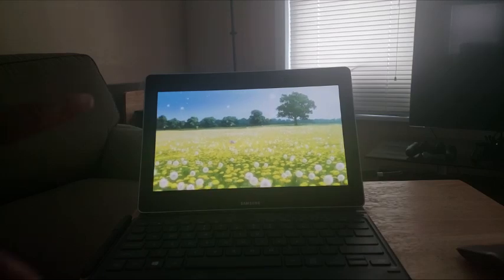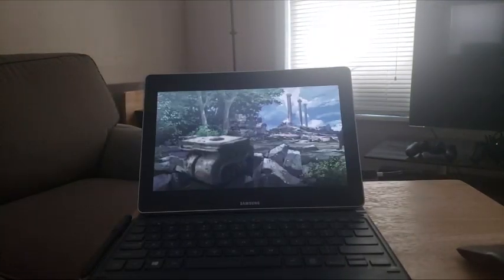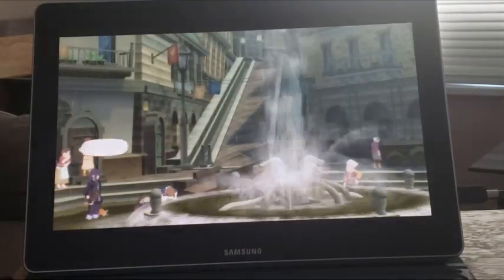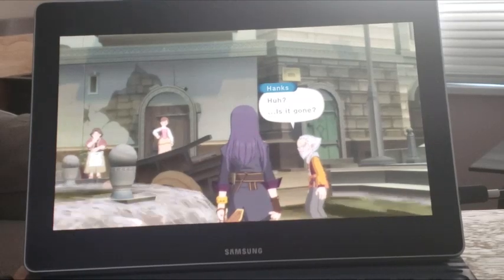PC Gameplay on the Galaxy Book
The Galaxy Book 8GB RAM is an portably awesome PC! Check my video to see what cool games that are playable on it! Enjoy the video :-)